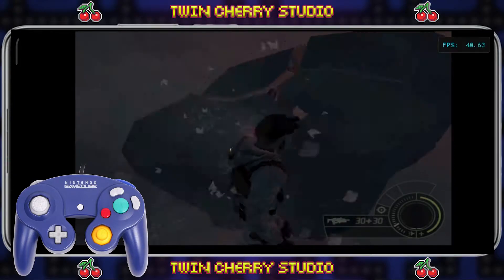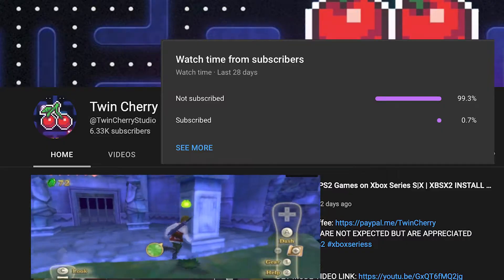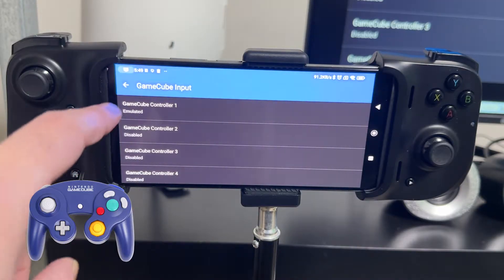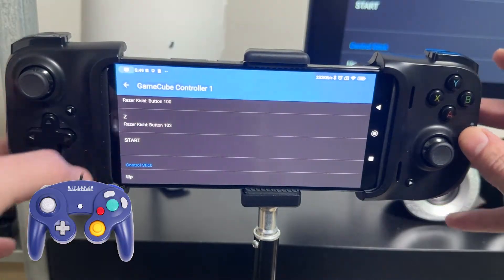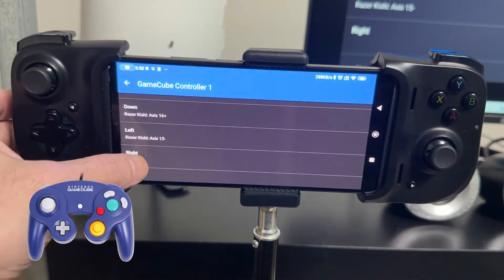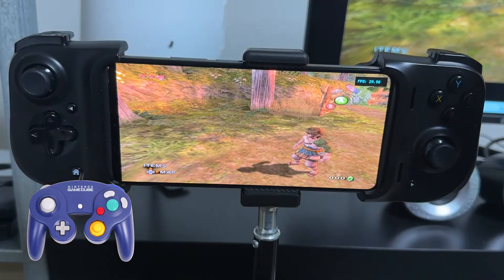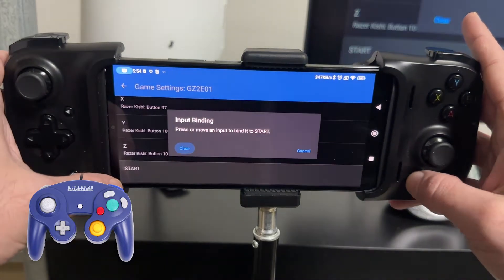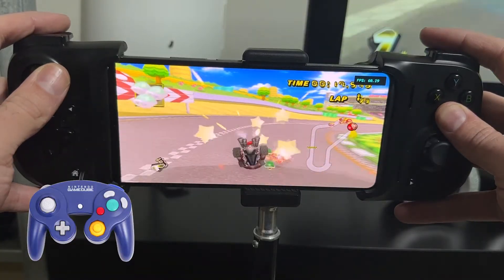How to Setup a Controller for GameCube Games on Dolphin Android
Dolphin is a free and open-source video game console emulator for GameCube and Wii[28] that runs on Windows, Linux, MacOS, Android, Xbox One, Xbox Series X and Series S.[10][29]